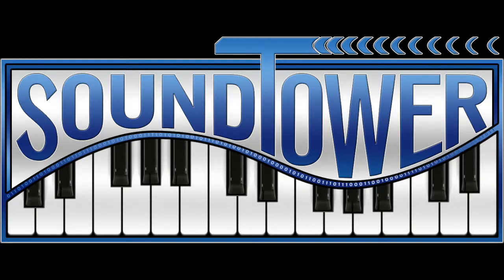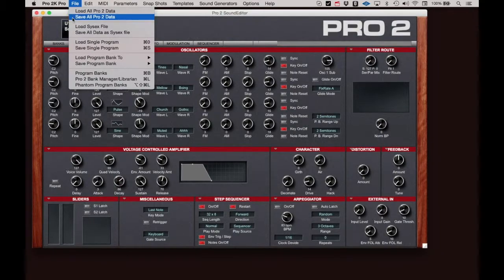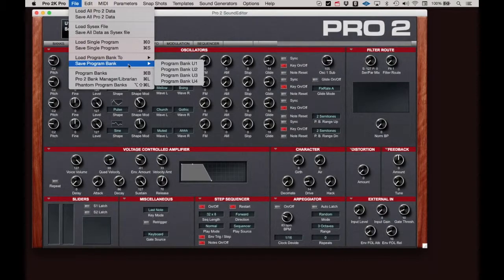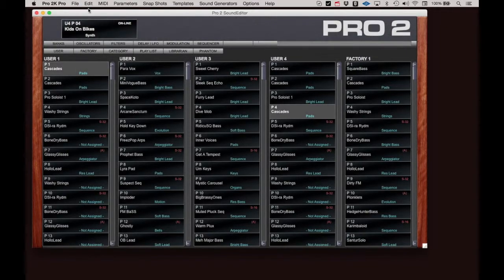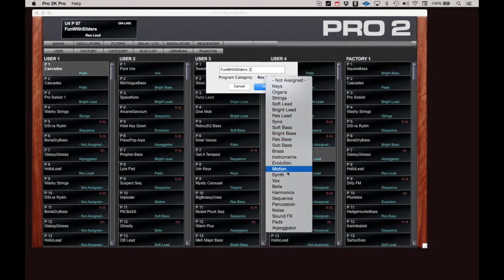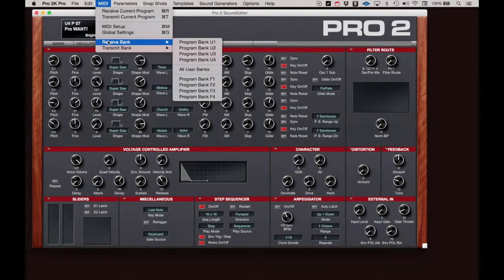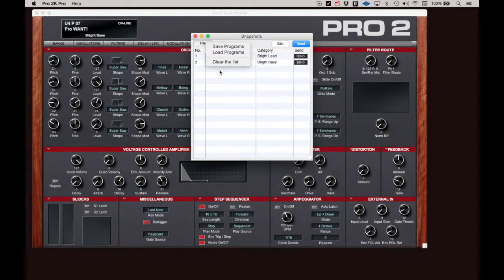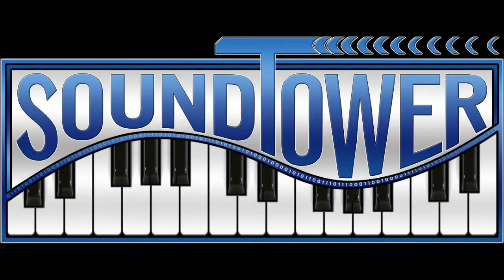Soundtower's Sound Editor for DSI PRO 2 - Menus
A quick guide to Menus of Soundtower's Sound Editor for DSI PRO 2.
- PRO 2
- File
- Edit
- MIDI
- Parameters
- Snap Shots
- Templates
- Sound Generators
- Option
- Help